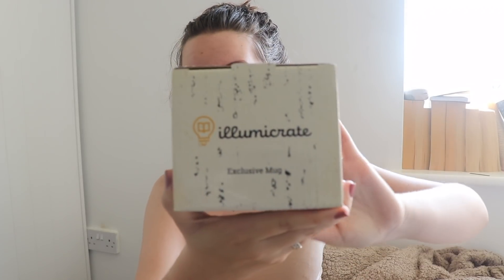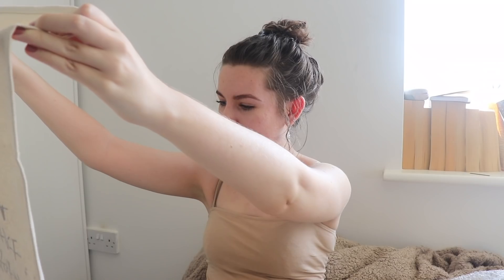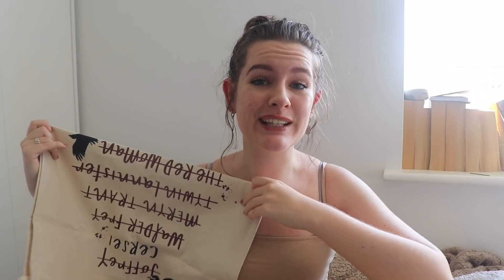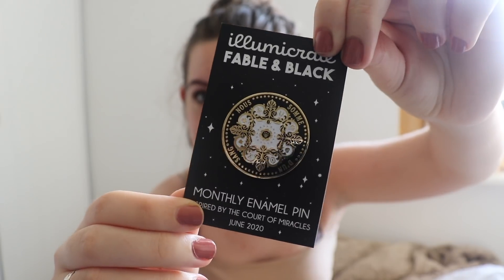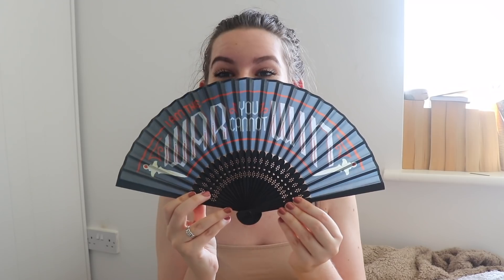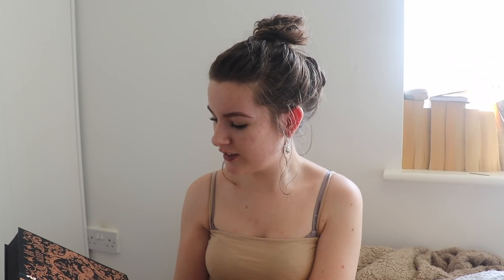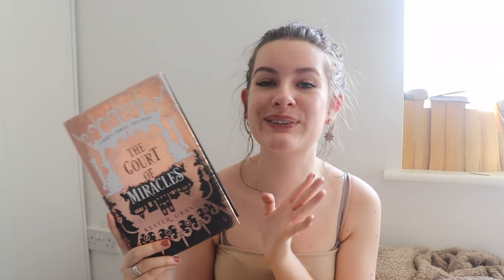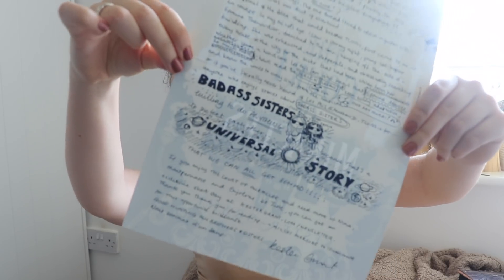Does June Spark Joy?? My First Illumicrate! June Unboxing 2020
Hey hey folks! I'm Ashleigh - welcome back! Today we have my first ever Illumicrate unboxing! But are the products in it any good? Are they useable, or likely to lie around the house? I was really impressed with my first box, so I hope you enjoy the video!

*All of the above Book Depository links are affilaite links, meaning I receive a small amount of the money you spend at no extra cost to you.

SCRIBD
I use Scribd for both audiobooks and ebooks when I'm out and about and highly recommend it!